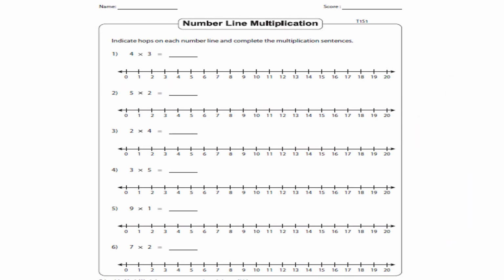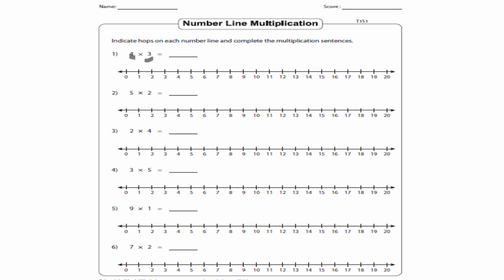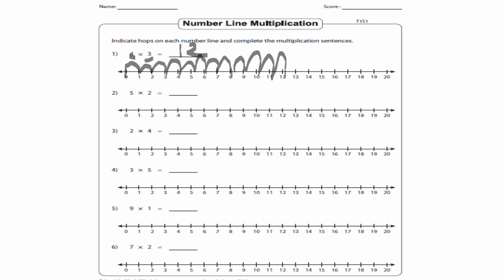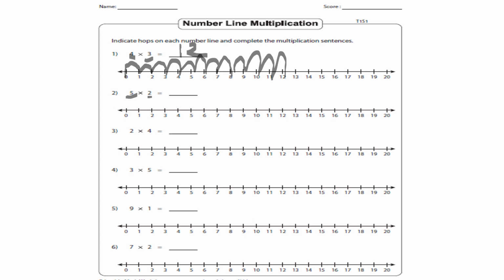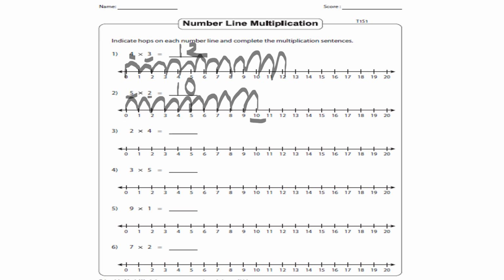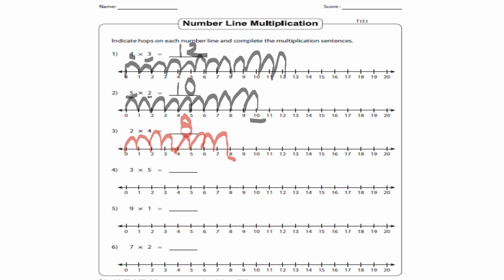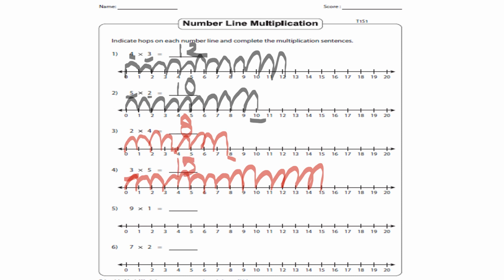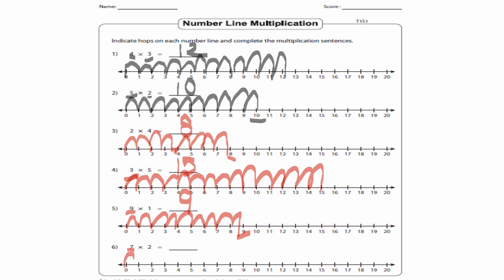Book Exercise of Multiplication on Number Line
Description:
"In this comprehensive tutorial, we delve into mastering multiplication using the number line. Follow along as we solve exercises from a book, demonstrating step-by-step how to multiply numbers visually on the number line. This interactive guide will enhance your understanding of multiplication concepts through practical examples and exercises."

Multiplication on number line
Number line exercises
Visual multiplication
Multiplication practice
Book exercises tutorial
Math tutorial
Elementary math
Learning multiplication
Math exercises for kids
Number line multiplication problems